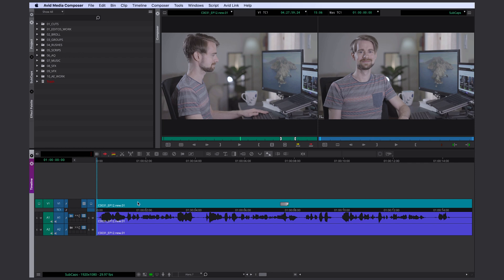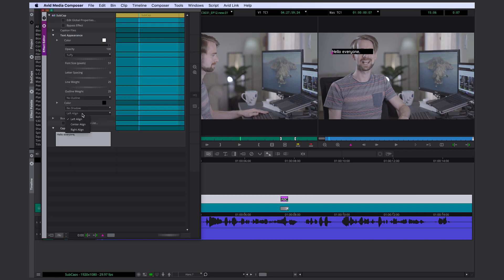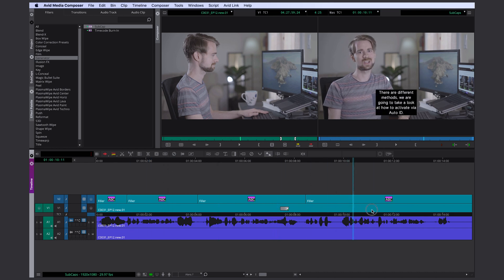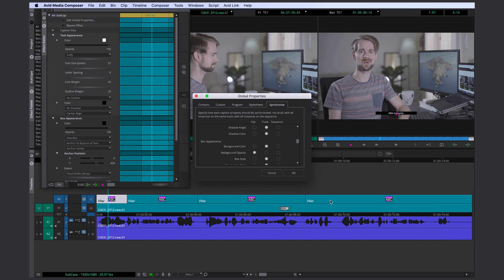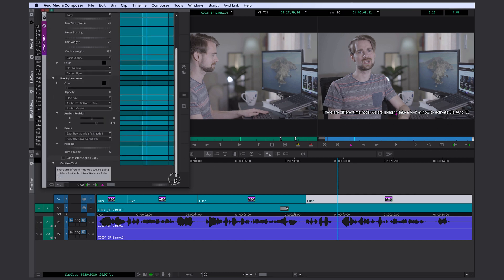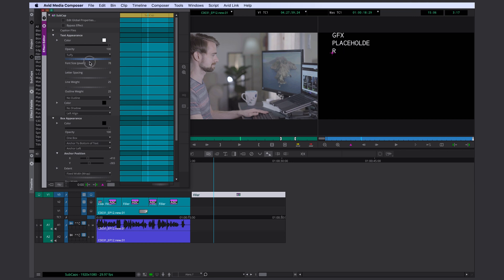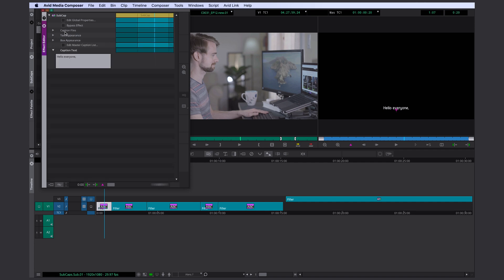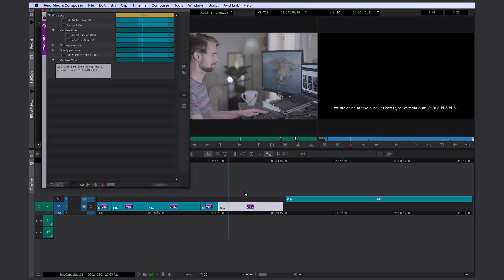Avid Crash Course: How to create Subtitles (SubCap) - Avid Media Composer Tutorial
This video is about how to create subtitles in Avid Media Composer. I show you how to create, export and import them. I've seen many people using the Title Tool for subtitles. However, the SubCap tool has many advantages and professional options for a smooth workflow with subtitles. I'm going to show you the basics of this tool and things I like about it.

0:00 Intro
0:20 Creating Subtitles and Stylistics
2:42 Global Sync Settings
3:40 Subtitle Stylistics
5:42 Export and Import Subtitles

USB-C Hub

Lens 50mm

Lens 85mm

Video Lights